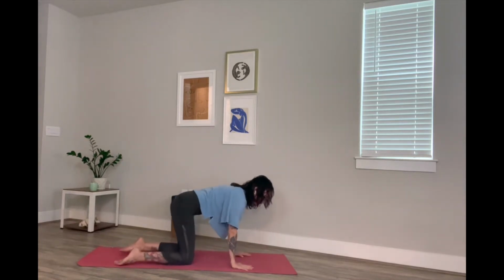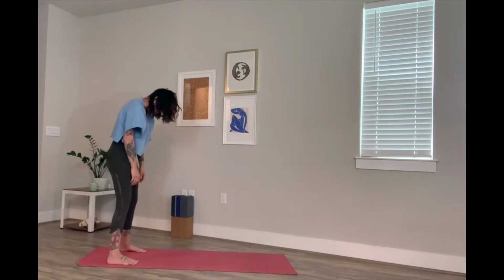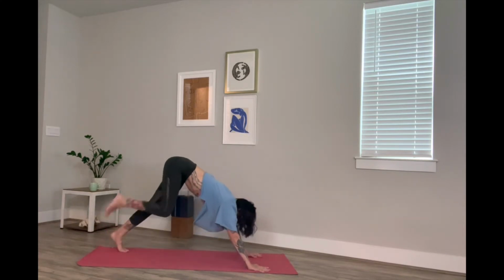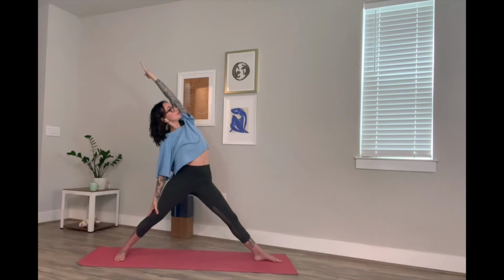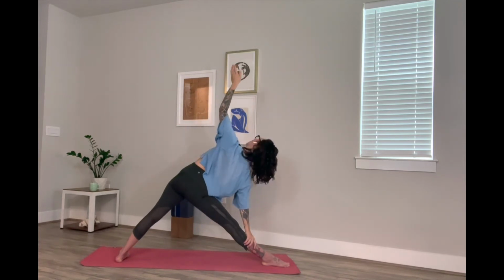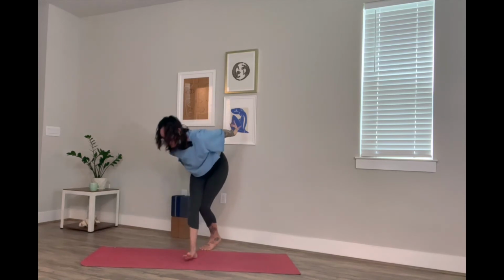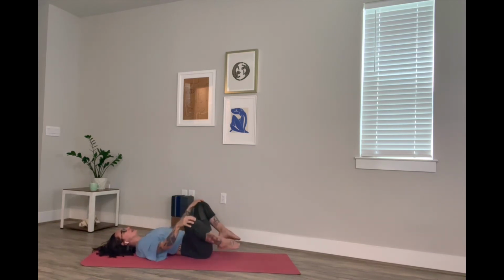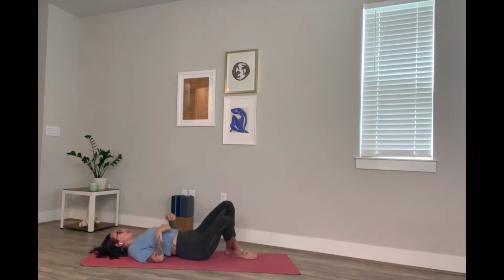Full Body Flow with Jacq St Pierre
Join Yoga teacher Jacq St Pierre in this 30-minute full-body flow. This practice is an invitation to get on the mat and get the juices moving, get those joints and that body moving, helping you feel brighter, lighter, and better! We also incorporate the lotus mudra in this practice, which is a symbol of purity and connection to the heart ;)

Let's be open throughout this practice, and let the present moment be our teacher and enjoy!

Produced by Jacq St Pierre

Want to try a 7-day trial where you'll get to access the entire on-demand library with me?